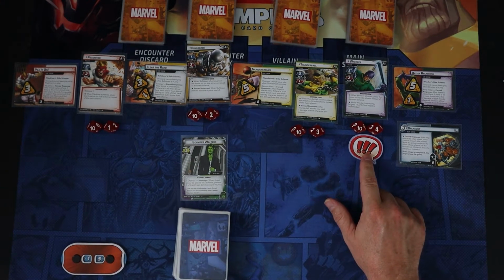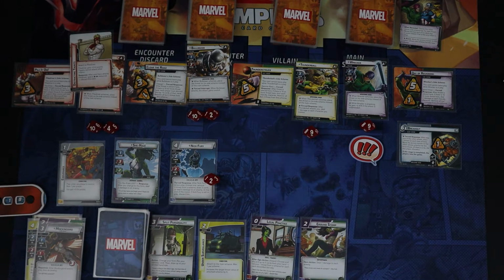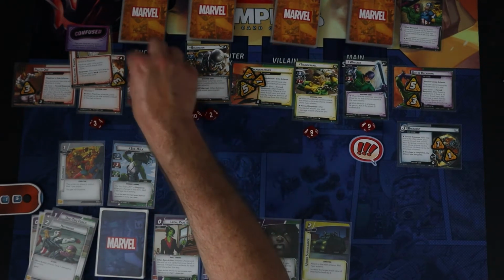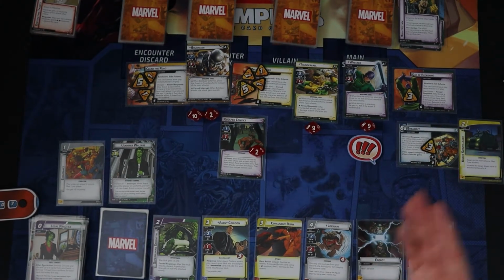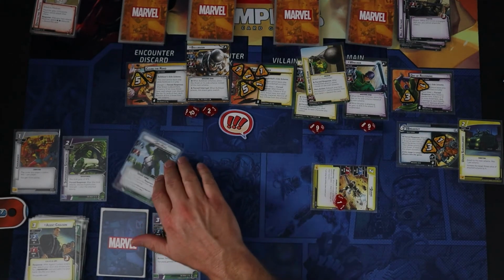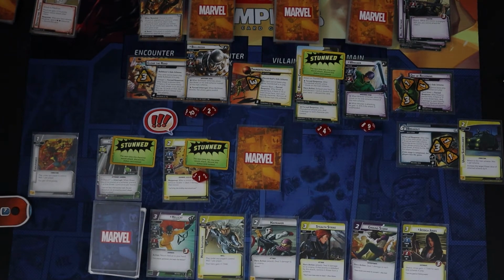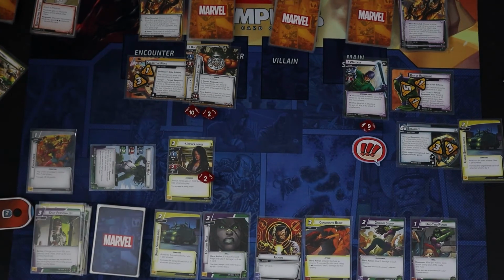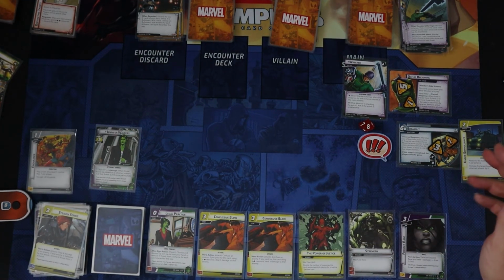Marvel Champions LCG: League of Champions Game 1: She-Hulk Vs. Wrecking Crew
In this video, She-Hulk takes on the Wrecking Crew in Game 1 of the League of Champions over on Board Game Geek.  This is season 2 of the league.  So pull up a chair, and see what happens in this Marvel Champions LCG:  League of Champions Game 1:  She-Hulk Vs. Wrecking Crew.